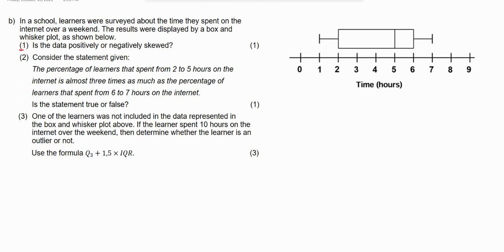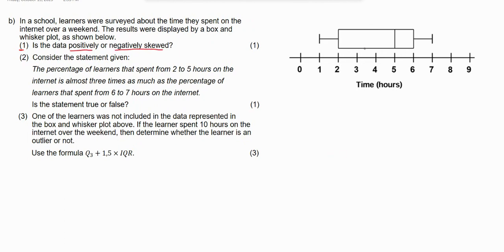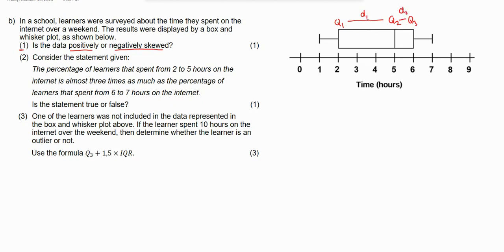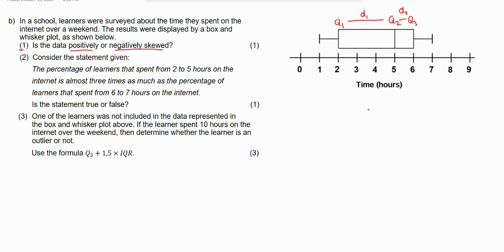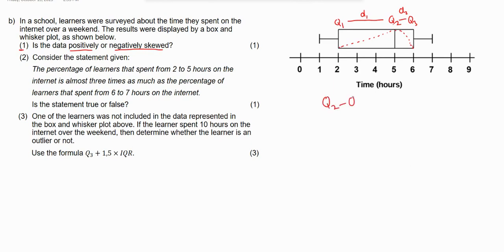2022 NOVEMBER IEB MATHEMATICS PAPER 2 QUESTION 1 b 1 | BOX AND WHISKER | SKEWNESS